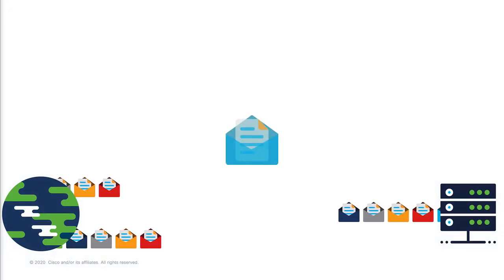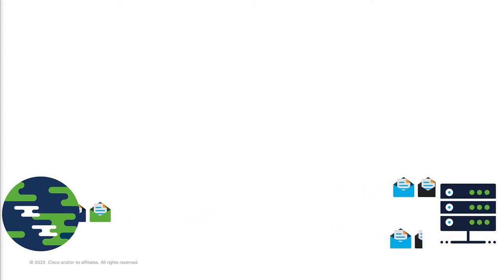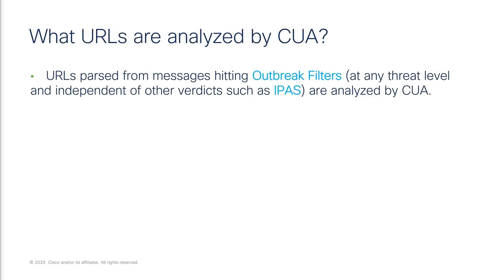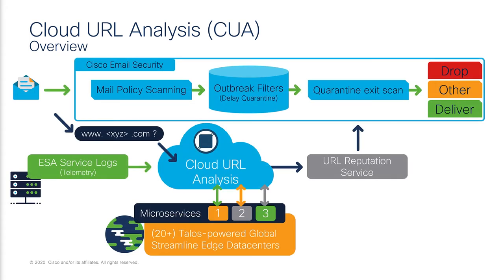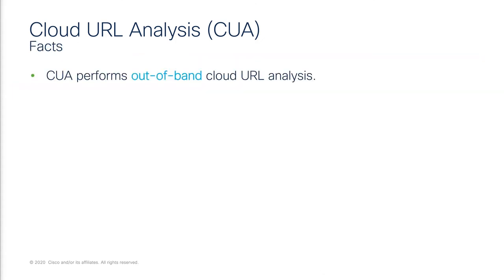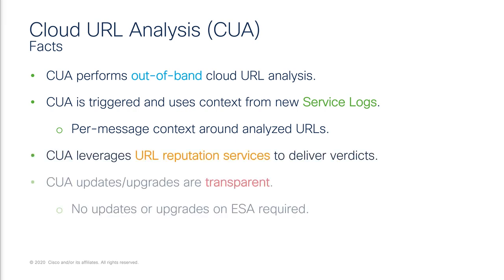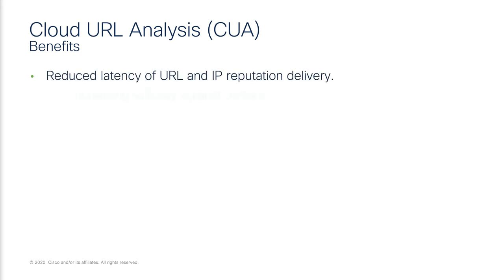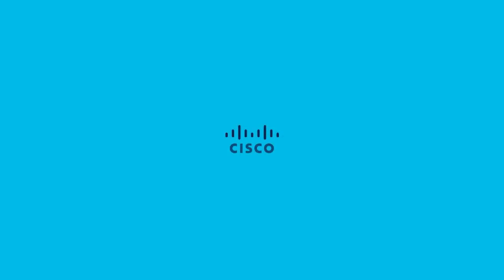Cisco Email Security Update (Version 13.5): Cloud URL Analysis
This video is part of a series of short introduction videos to new features and updates to AsyncOS 13.5 for Cisco Email Security. This video is specific to the Cloud URL Analysis (CUA) feature released in version 13.5.